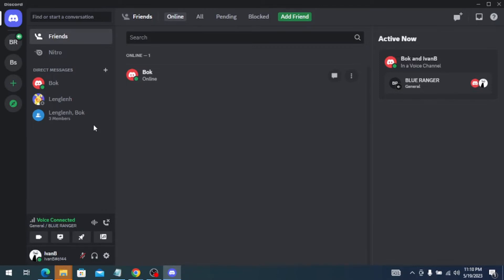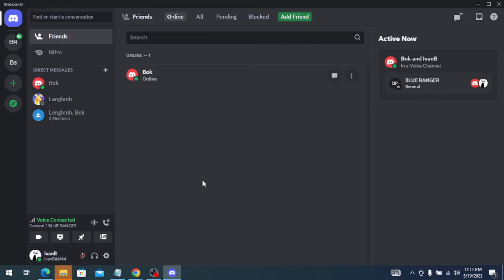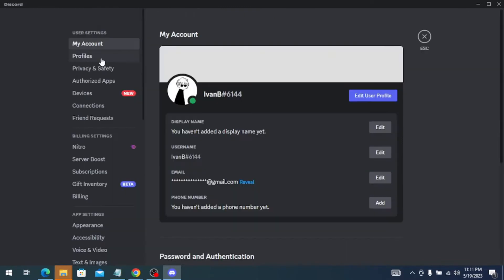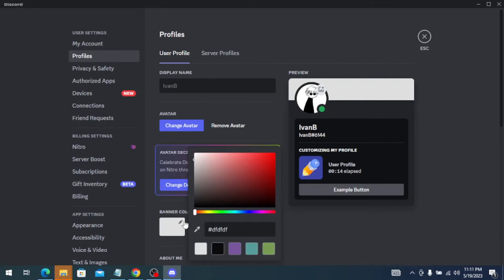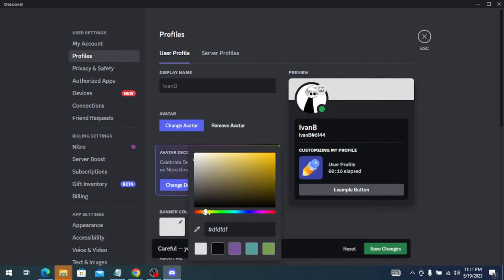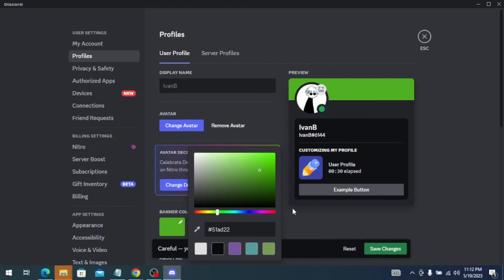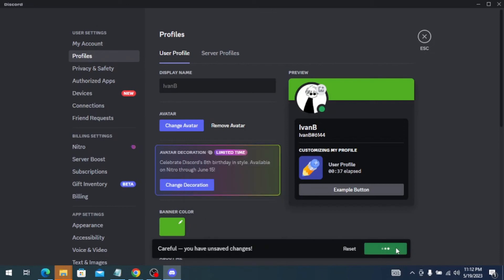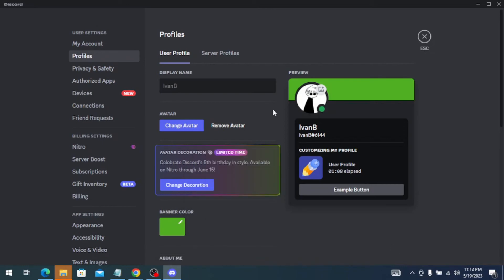How to Change Profile Color on Discord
In this video, I'll show you how to change your profile colour on Discord.